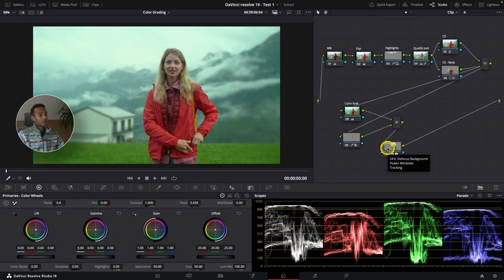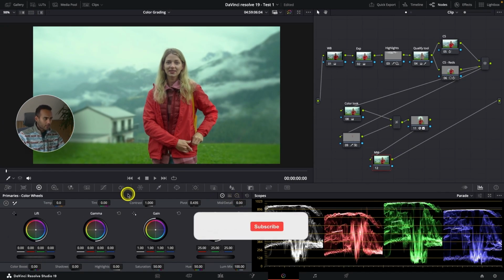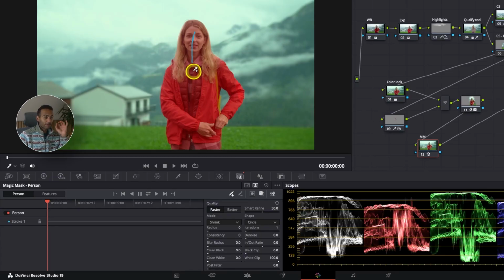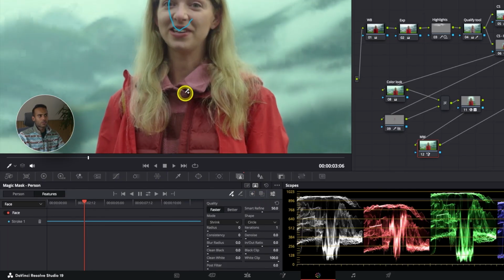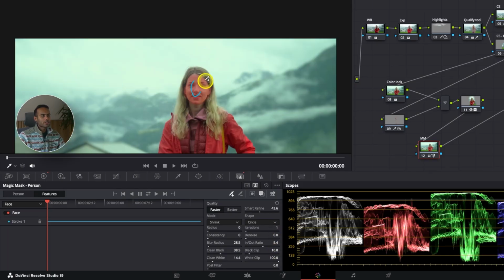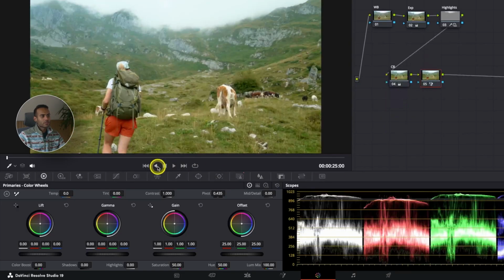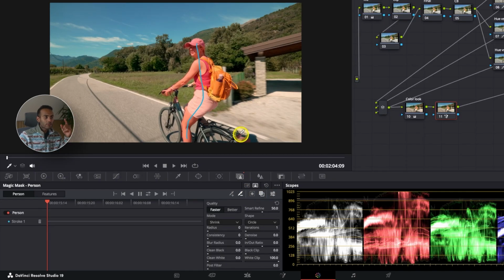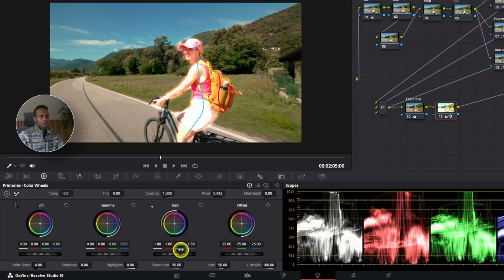How to use Magic Mask Tool in DaVinci Resolve Studio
Take your footage to the next level using professional Studio-only tools in DaVinci Resolve. Learn how to apply selective adjustments with Magic Mask, reduce noise, and use finishing touches like glow, halation, and film grain. You’ll also explore the Film Look Creator to build polished, genre-specific visual styles that elevate your final cut.

Learning Objectives:

   - Apply a consistent filmic look using Film Look Creator and adjust stylistic choices to suit various genres.
   - Use Studio-only tools like Magic Mask and Noise Reduction to create high-quality, selective visual refinements.
   - Enhance footage with cinematic finishing tools such as glow, film grain, and halation.